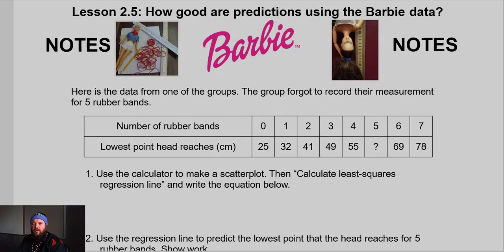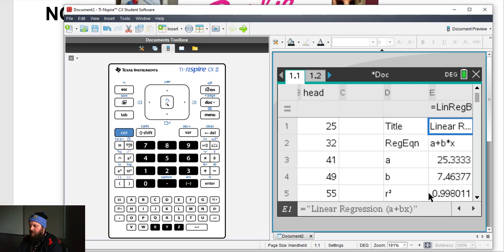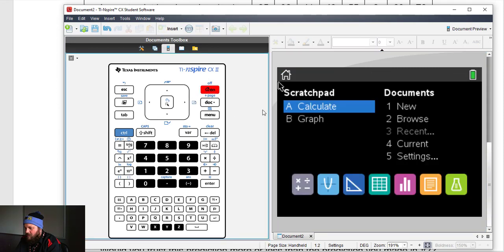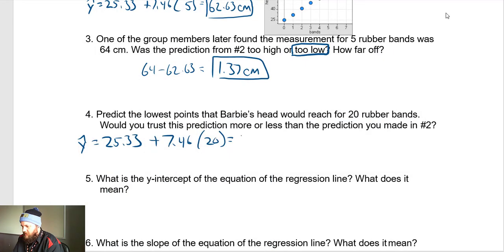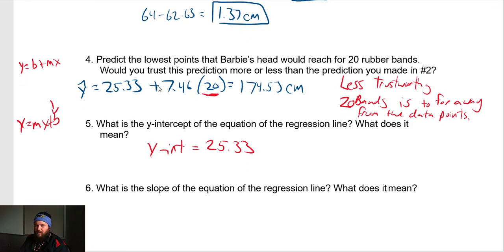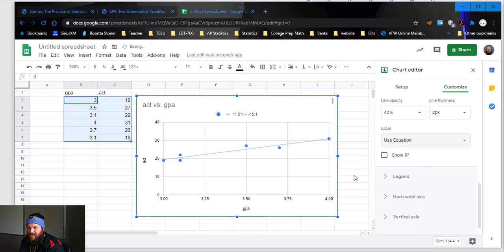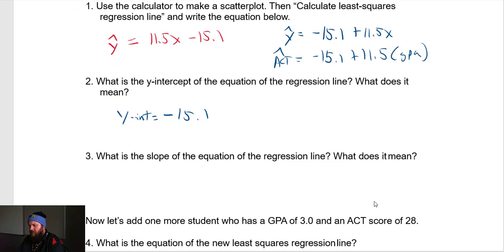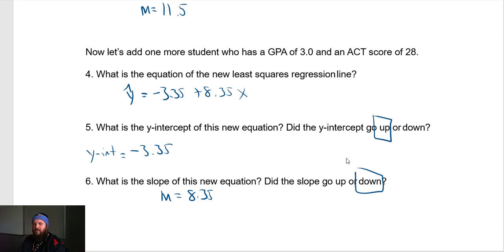Regression - Statistics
2.5/2.6 Regression